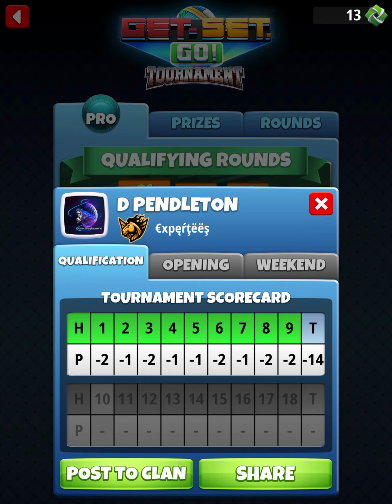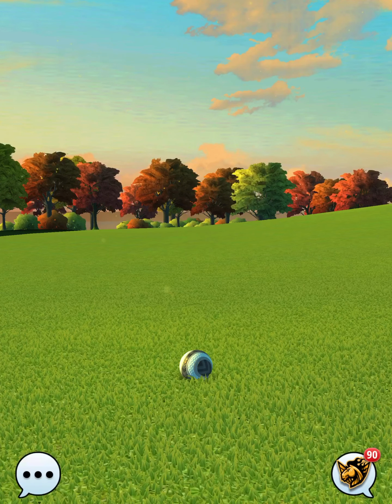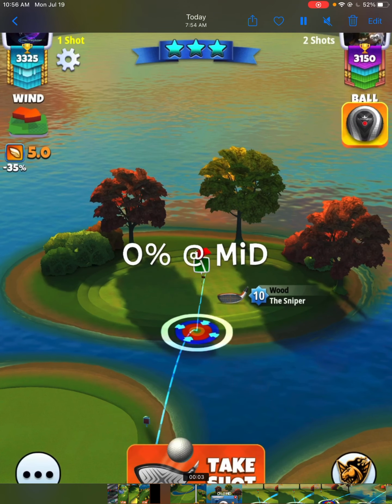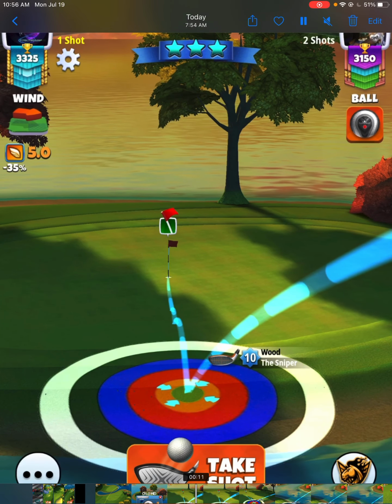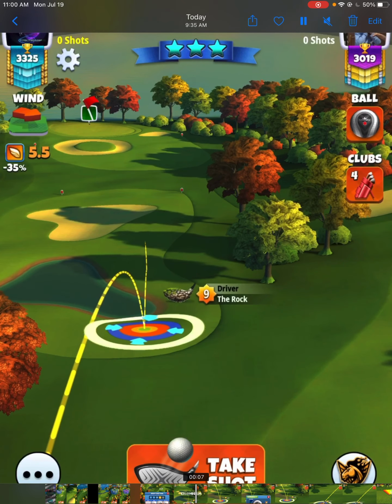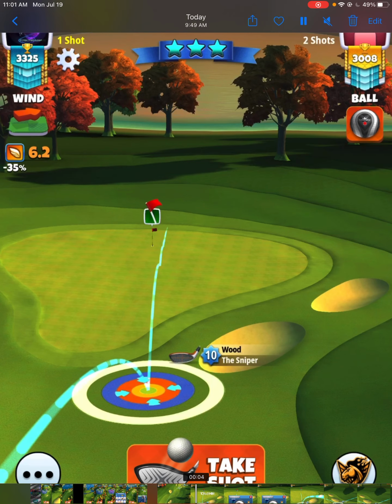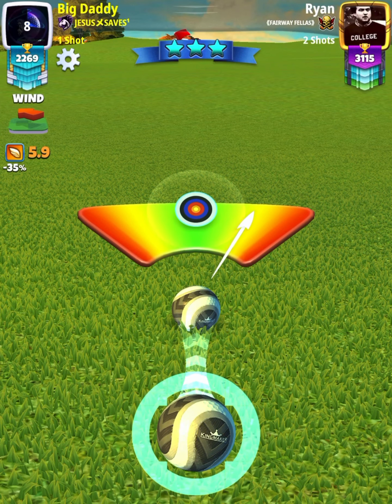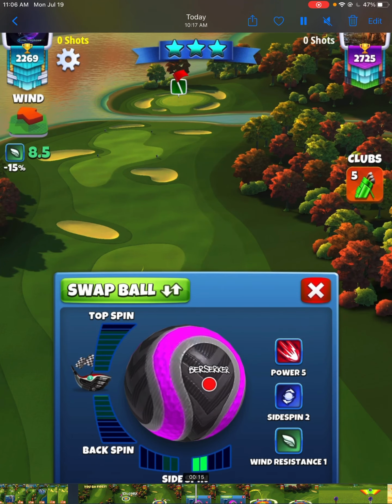Golf Clash - Pro Division | Get Set Go Tournament | Qualifying Round Walkthrough